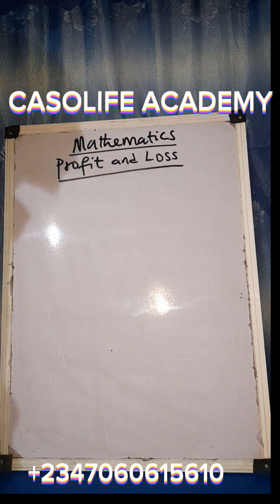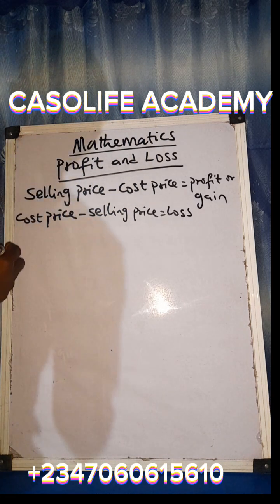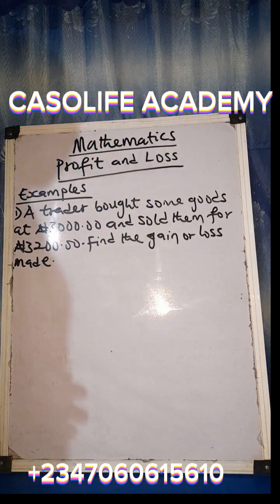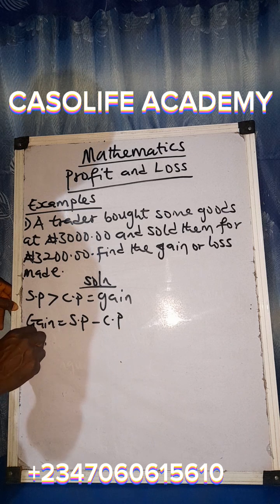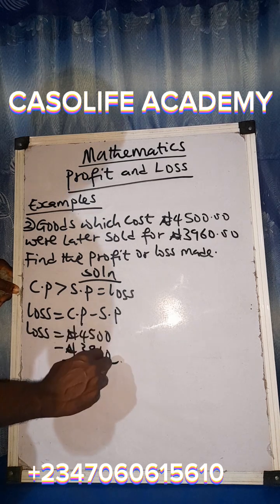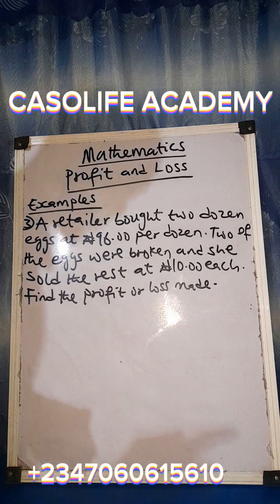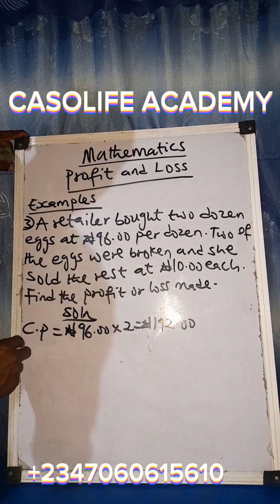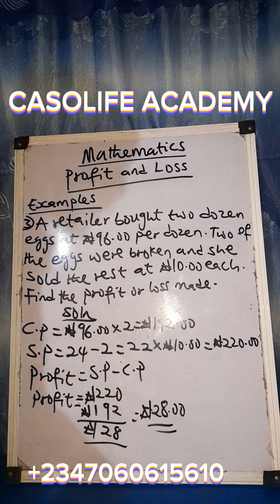PROFIT 📈 AND LOSS 📉